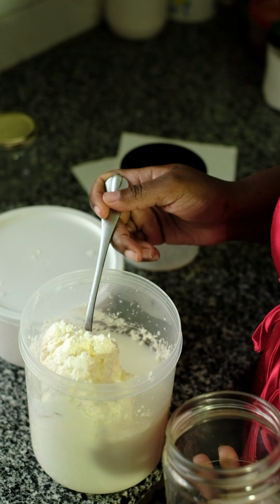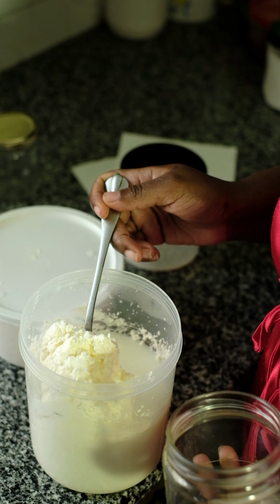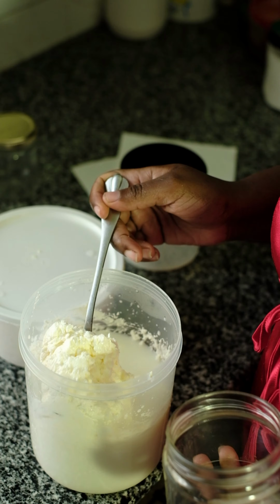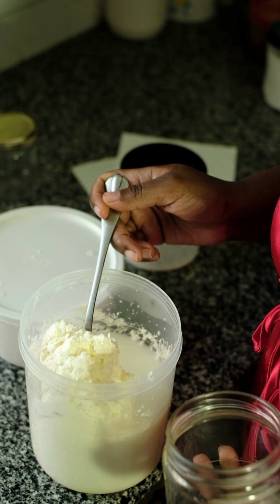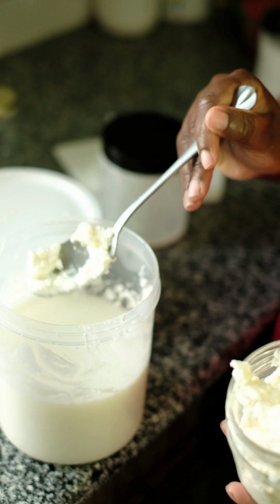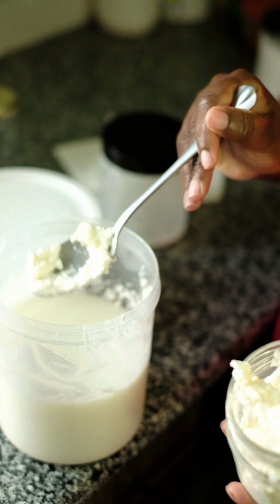Making Butter At Home. Super Easy, no Special Equipment Needed.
Watch my homemade butter making process and maybe you might want to try making your own butter at home.